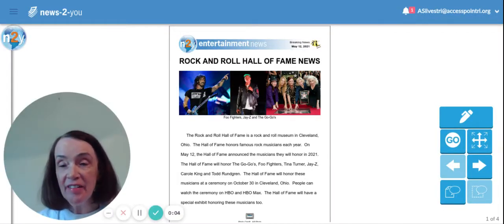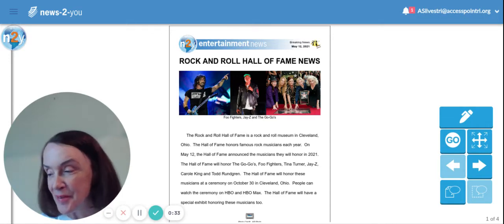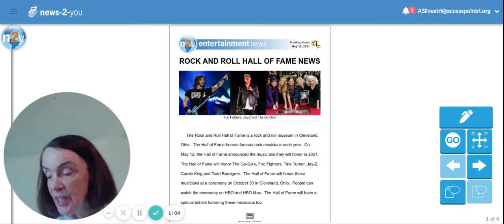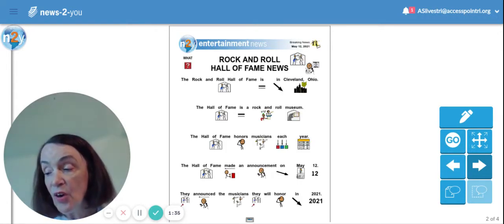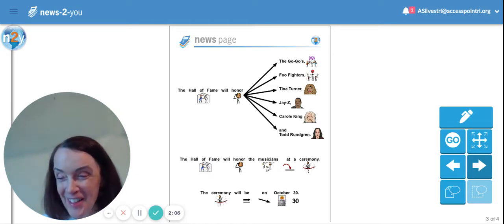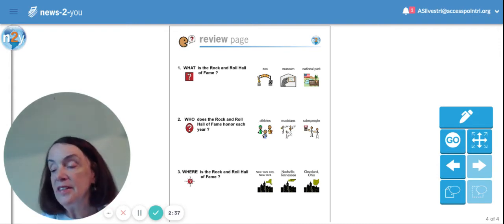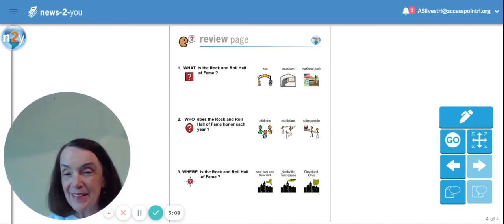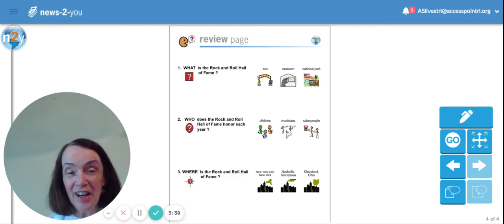Rock and Roll Hall of Fame, Miss Dorothy 5/19